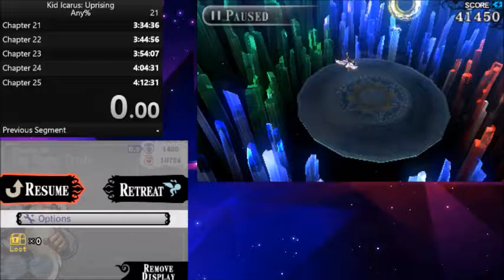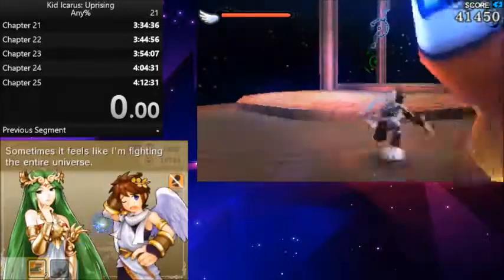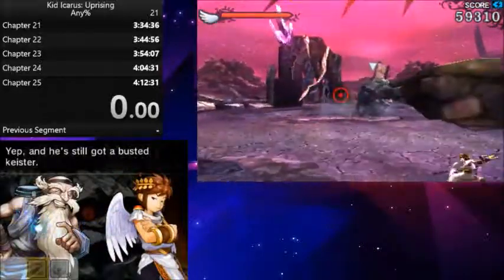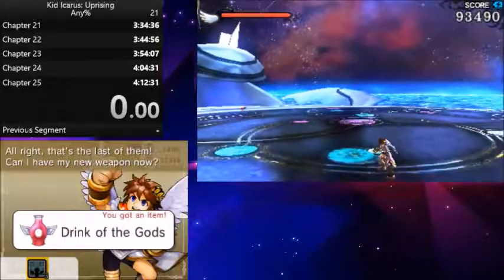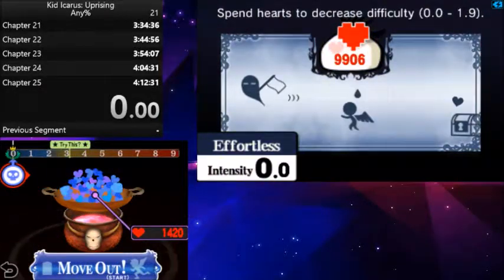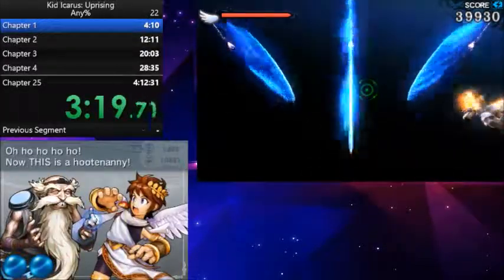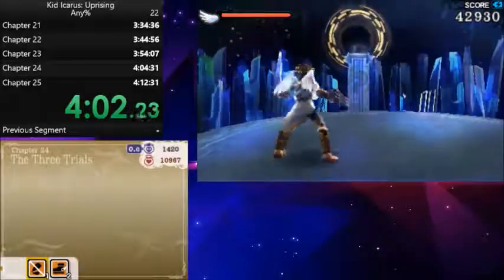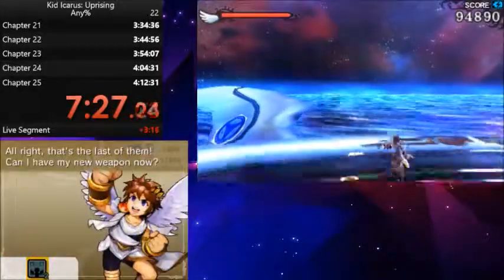Speedy Pit How To: Chapter 24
I really have no jokes here. This is the last video in this series, and I gotta say I'll miss producing these. That being said, the conclusion of this series was a long time coming so I gotta say it's a relief to get it all done in one huge burst like this. If you're watching this video after the fact, I uploaded 8 videos on the same day -- for chapters 14, 15, 16, 18, 19, 20, 23, and this one, for 24. It was a blast recording this in one go despite my throat at the end being like "bich NO" but it happens!

You know what also happens? Me speedrunning this game at DREAMHACK apparently! On June 1st, at 2P CST/3P EST, I'll be speedrunning this game at my first ever event! You can watch the whole thing go down on one of these two channels. Much love~

Amino (links to my main page, the Fire Emblem one. I'm also in the Pokemon one but not nearly as active. Under both I'm Joeypals)